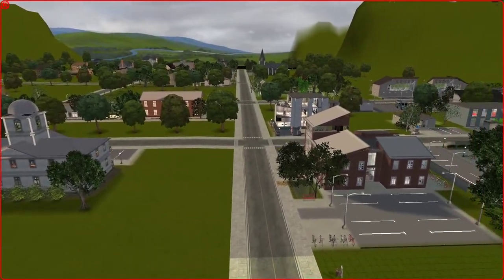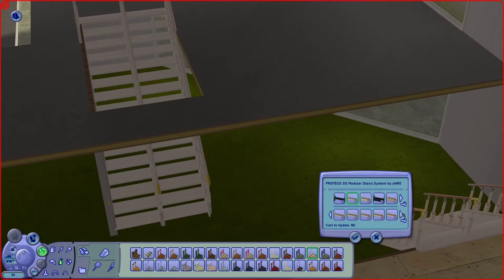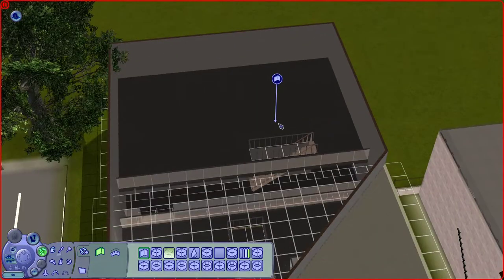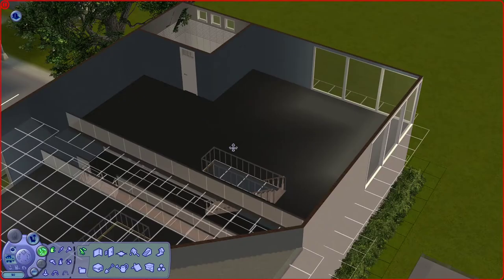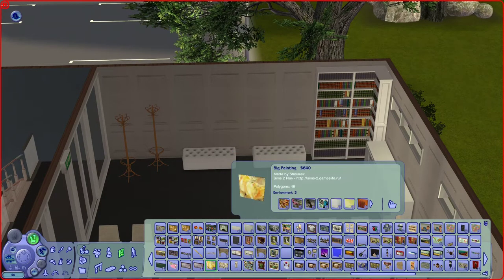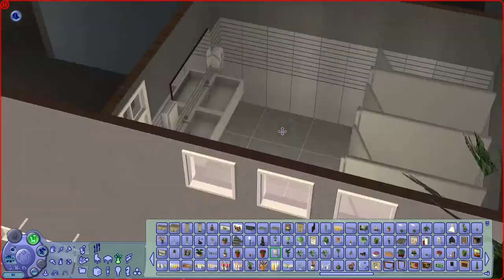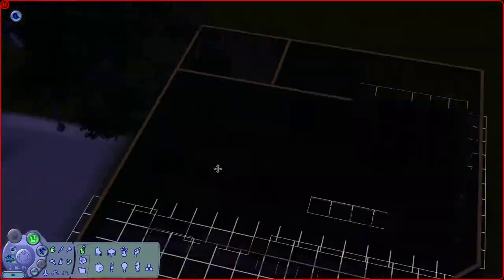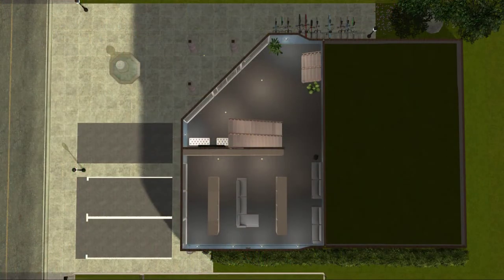The Sims 2 Speed Build | Pleasantview | Public Library & Lecture Hall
For anybody watching my Let's Play series, you know that I have all my Uni students in Pleasantview. Something that I've been missing for a long time, in order to give them somewhere to study and attend lectures, was a library. So, this speed build features just that - a modern public library squeezed in between the student apartments and the high school.